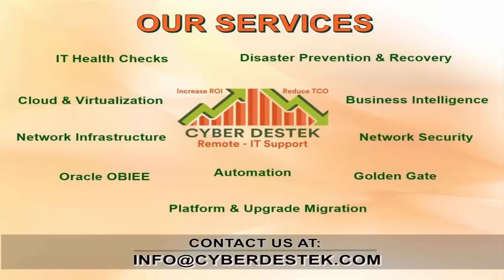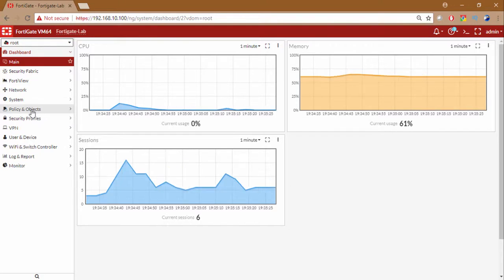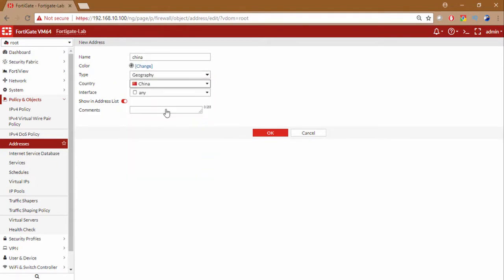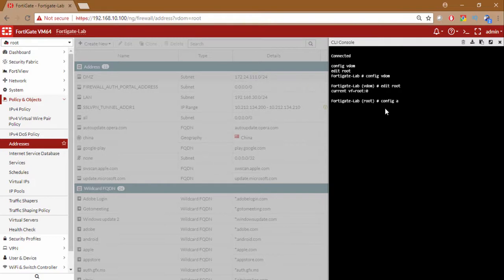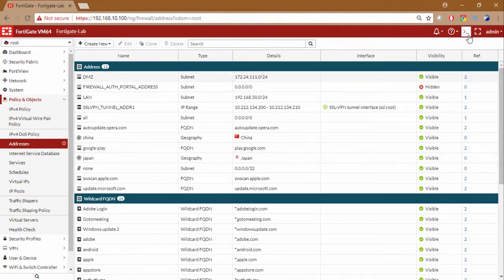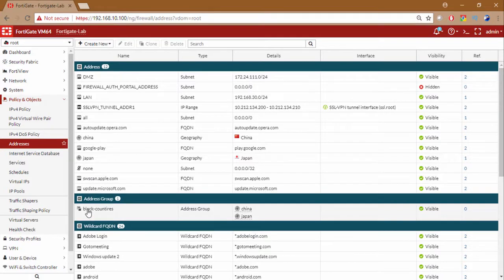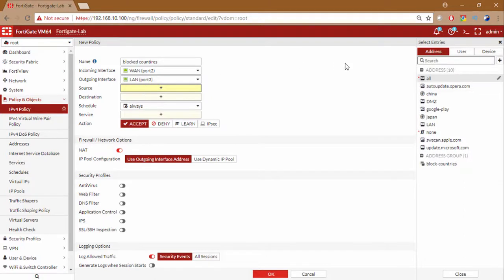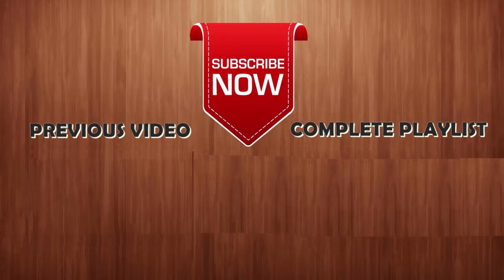#20 | Fortigate | FortiOS 5.6.3 | Configuring Geo-locations | GUI & CLI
This video demonstrate the configuration of Geo-location via gui and cli.

You can use geography address object in blocking or allowing specific countries in your network.